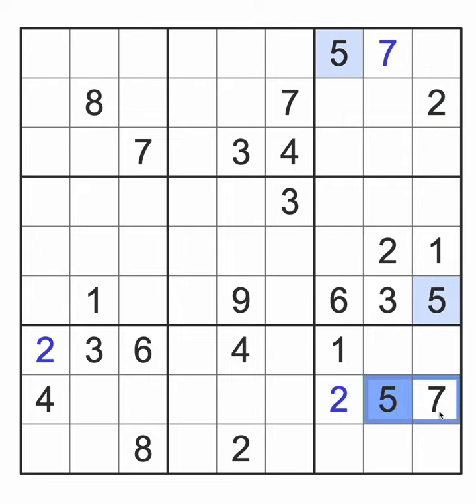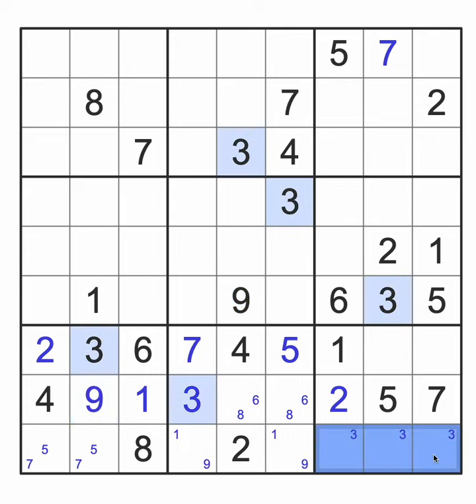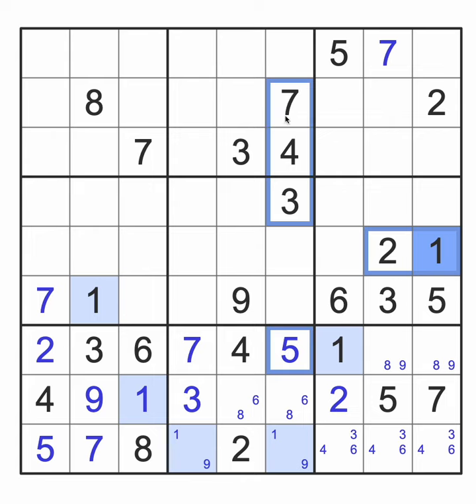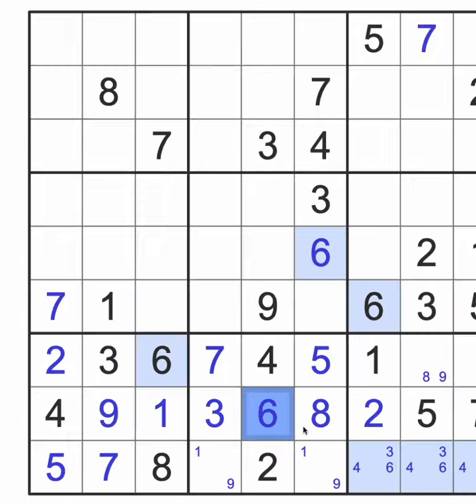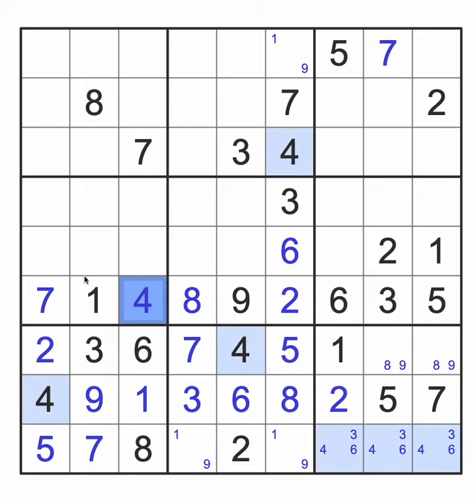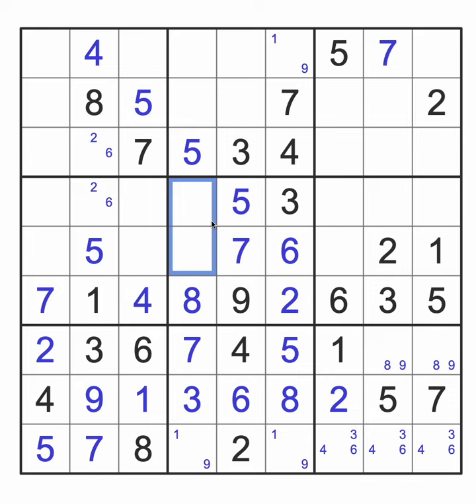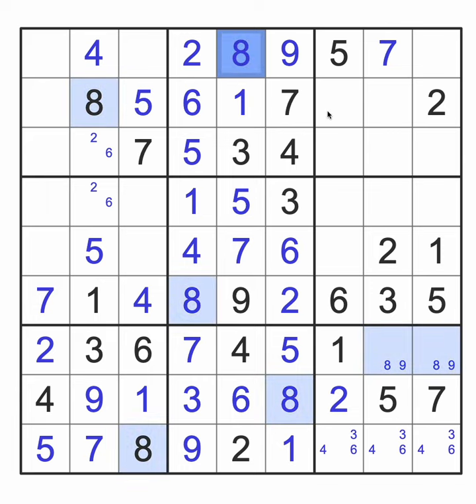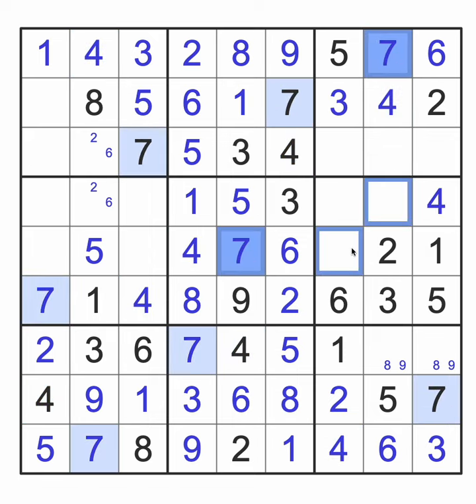New York Times Sudoku Hard Solution for April 4, 2025: Walkthrough